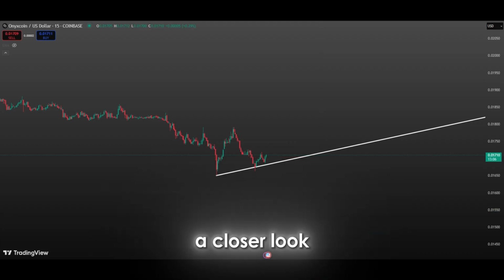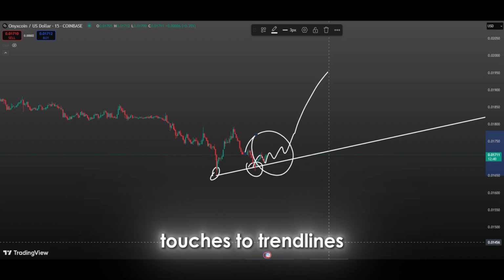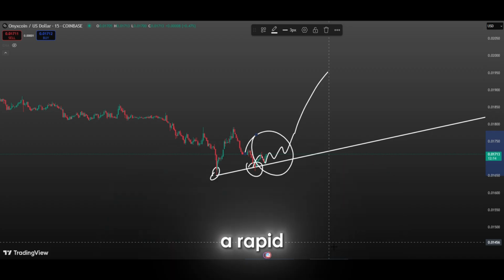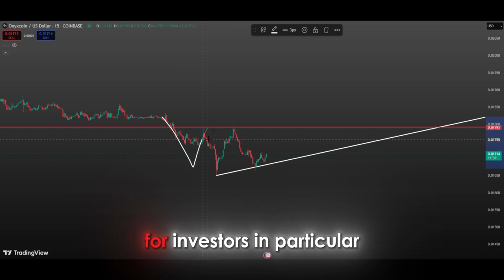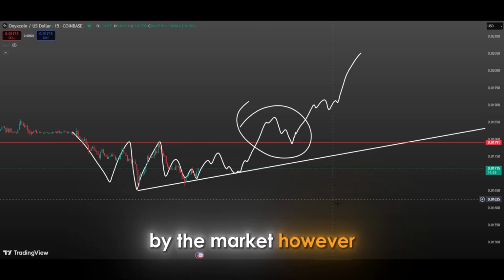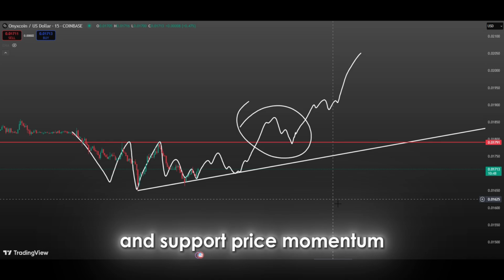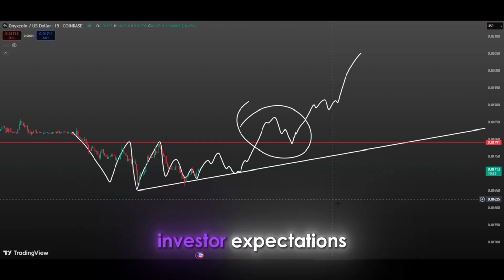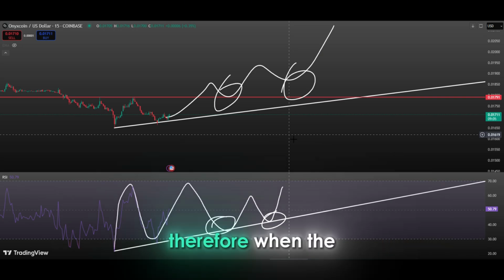WHEN WILL ONYXCOIN XCN RISE START?|XCN PRICE PREDICTION |ONYXCOIN ANALYSIS 2025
Is OnyxCoin (XCN) gearing up for its next big move? 📈 In this video, we’ll answer the big question on every investor’s mind: When will the XCN price rise actually begin? With 2025 underway and key developments on the horizon, now is the time to take a closer look at what’s next for OnyxCoin.

🔍 We’ll break down the latest price action, explore technical indicators like RSI, moving averages, and volume trends, and identify the signals that could point to a breakout. Plus, we’ll look at the broader market sentiment, tokenomics, and any updates from the OnyxCoin project that could act as catalysts.

💡 Is XCN undervalued right now? Could we see a rally this year? Or are there more hurdles ahead before liftoff? Get our full analysis, projections, and realistic price targets for 2025.

🚀 Whether you're already holding XCN or thinking about entering the market, this video gives you the insights you need to make informed decisions.